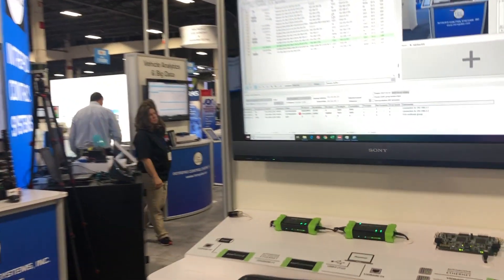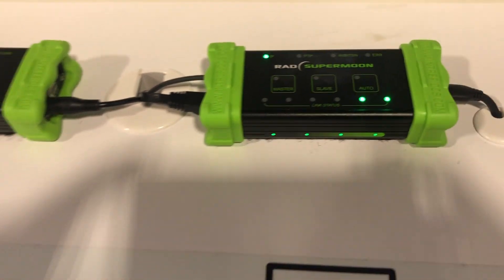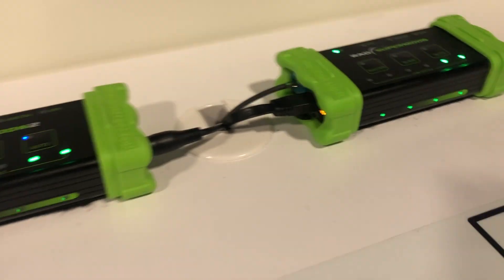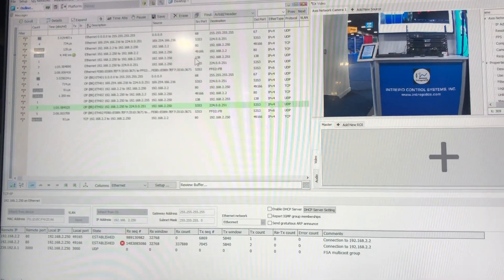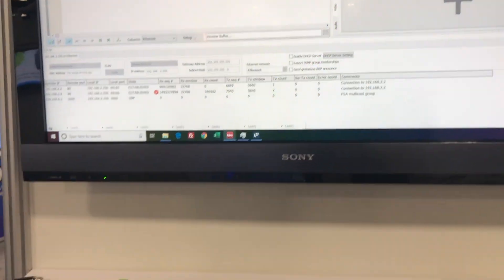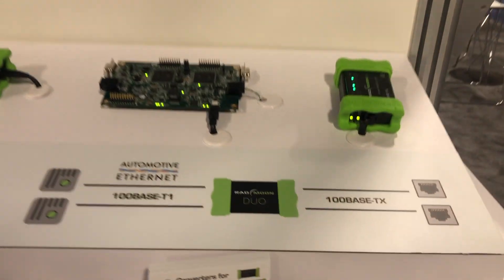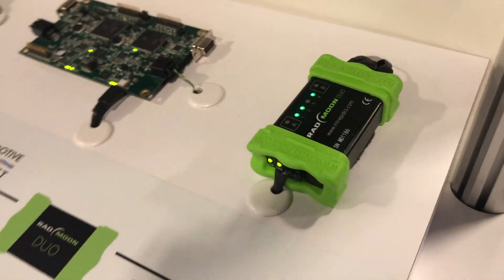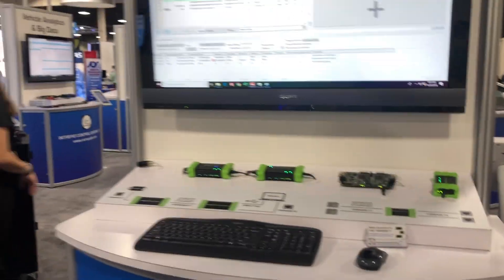100/1000Base-T1 Media Converters for Automotive Ethernet at Testing Expo Novi 2019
100Base-T1 and 1000Base-T1 Media Converters for Automotive Ethernet at Testing Expo Novi 2019

NEW RAD-Moon Duo for 100BASE-T1 Dual Media Converter for Automotive Applications
NEW RAD-Moon 2 100/1000BASE-T1 Media Converter for Automotive Applications
RAD-SuperMoon -- 100/1000BASE-T1 Media Converter with Active Tap and AVB Audio Endpoint functions using the Marvell 88Q2112 PHY
Programmable membrane label with LEDs to show PHY and network status
Membrane switches allow switching between 100BASE-T1 and 1000BASE-T1 as well as configuring PHY master, slave or auto mode
Shows network activity on a bar graph
4.5V-40V power range, compatible with in-vehicle power